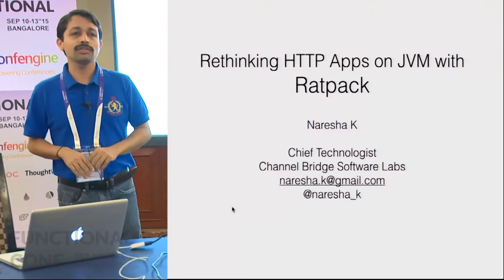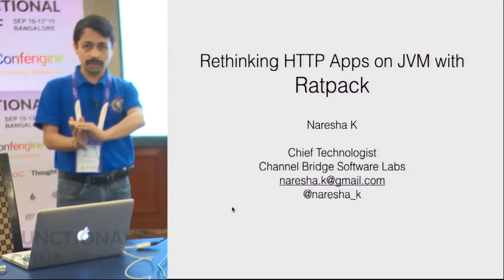Rethinking HTTP Apps on JVM with Ratpack by Naresha K at Functional Conf 15 Trailer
HTTP application programming model on JVM traditionally has been based on the thread per request model. However increasing scale and complexity of applications are forcing the developers to think in new directions. Ratpack is one of such efforts. Ratpack is a collection of libraries glued with Java 8 and makes use of Netty, Guava and Reactive Streams. Ratpack also provides a Groovy DSL, helping developers to use declarative style.

In this demo, I will explore the asynchronous programming model leveraged by Ratpack. Composition, immutability, laziness are the core techniques used in building an application, which in fact are the ideas from functional programming. Though Ratpack has a variety of features, my focus for this presentation is asynchronous, reactive and functional aspects of Ratpack.